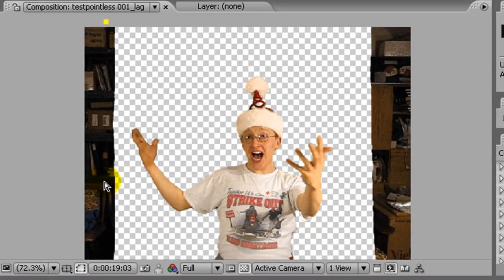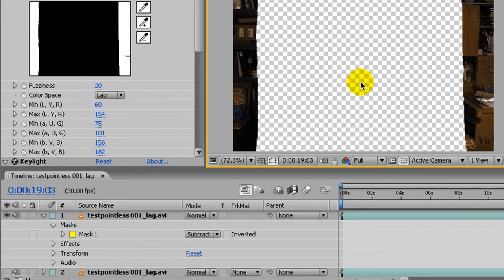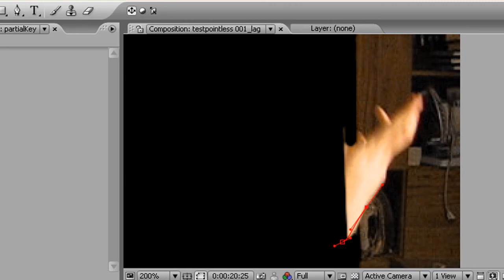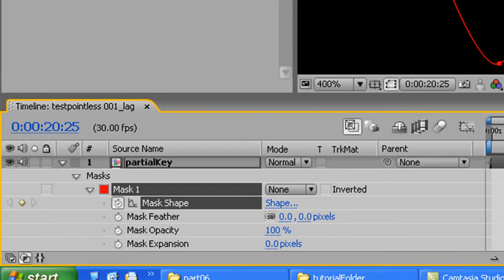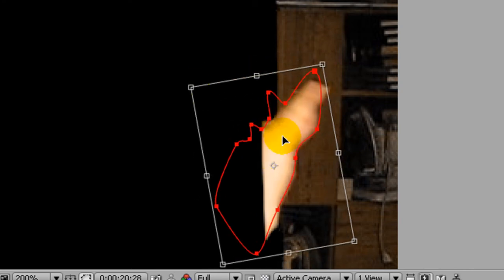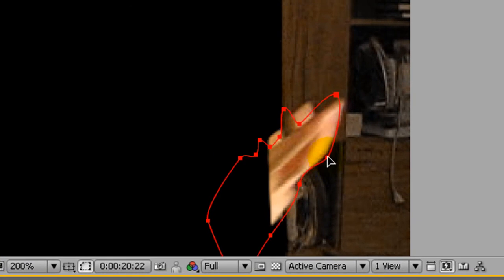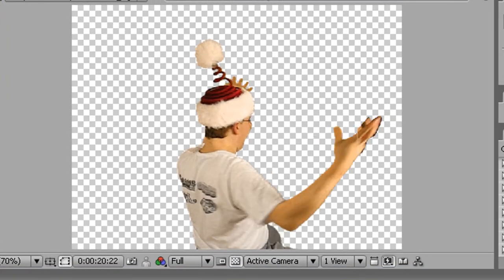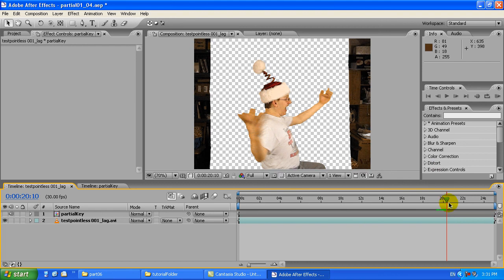360 Rotation Pt 7. (After Effects Tutorial) (HD)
Part 7. This part shows how to use masks to extract elements that were not shot on green screen.